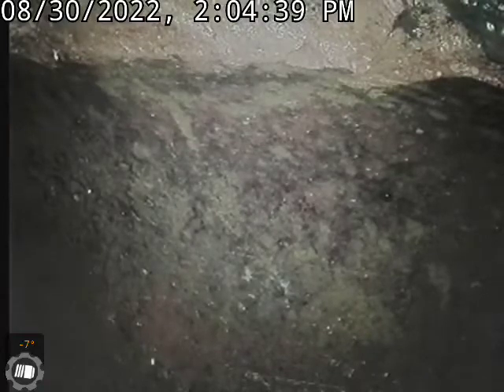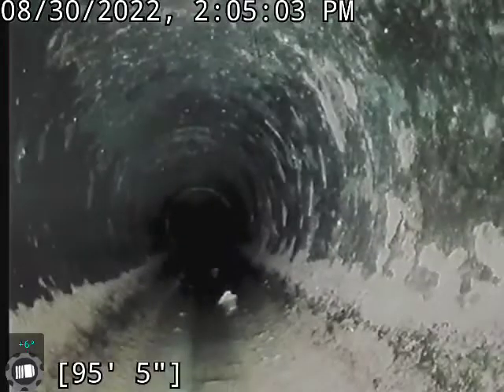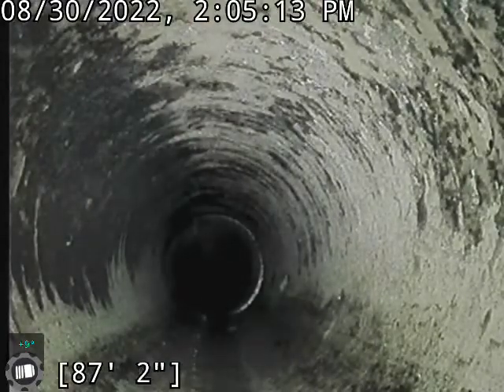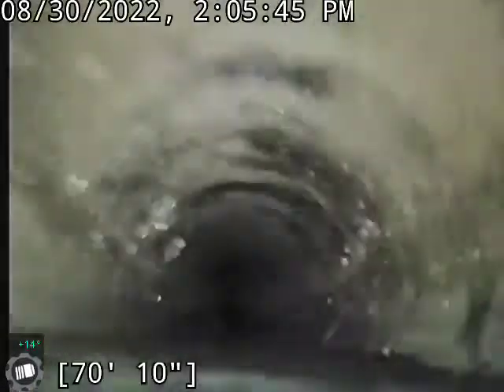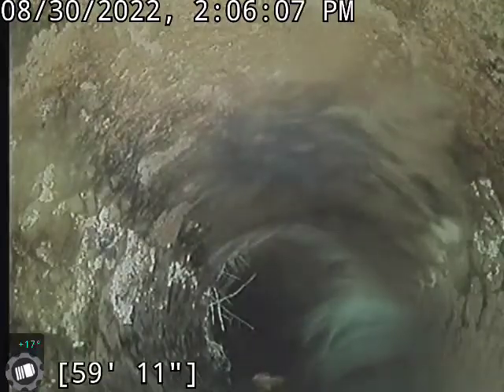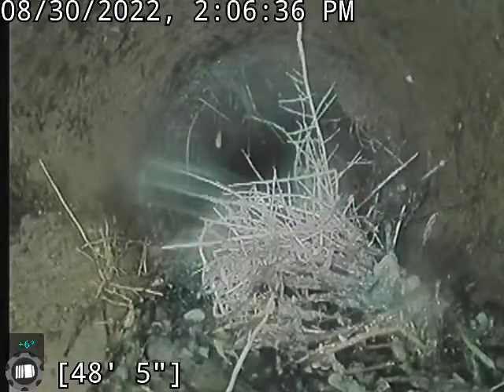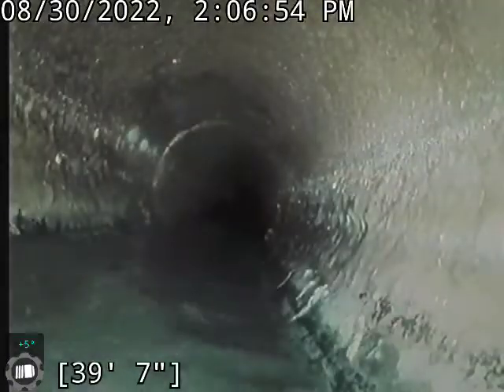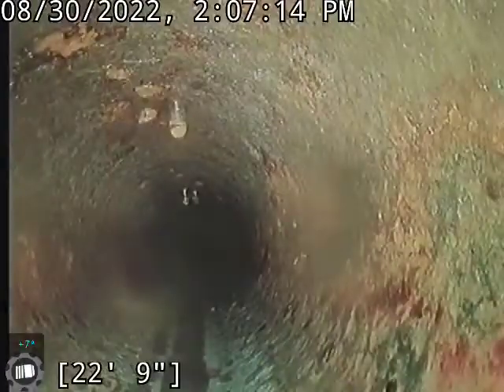1639 Madison Avenue from basement toilet